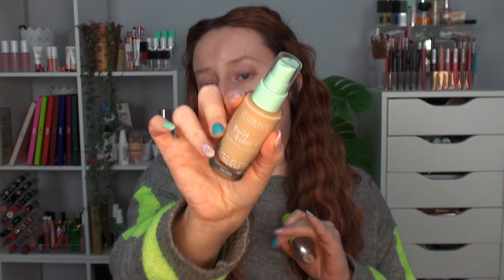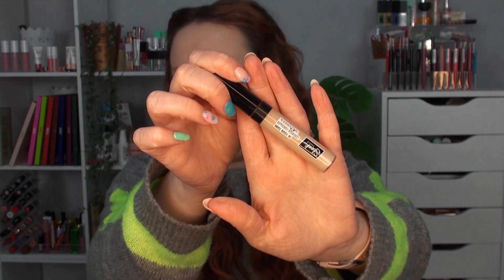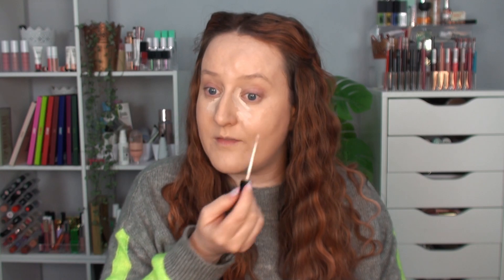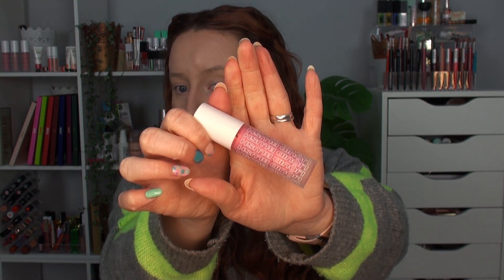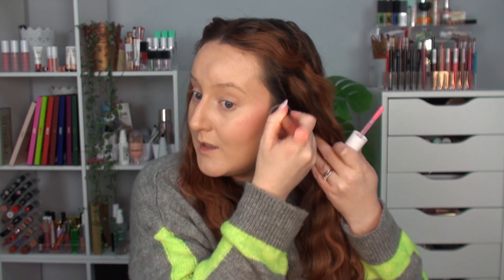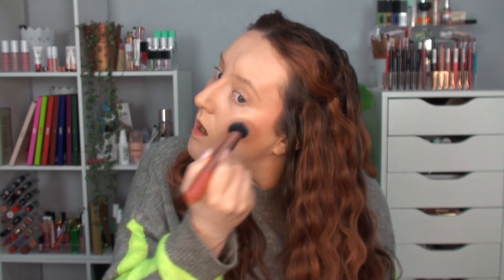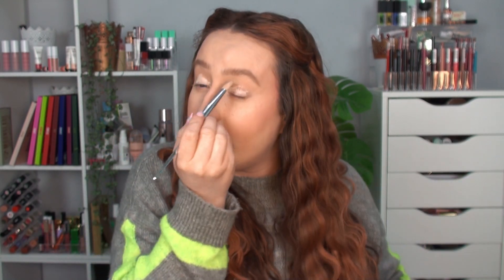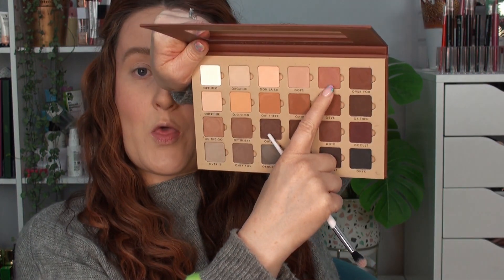NEW DRUGSTORE MAKEUP! All Cruelty Free & Affordable Make Up From MUA, Collection Cosmetics & E.L.F.